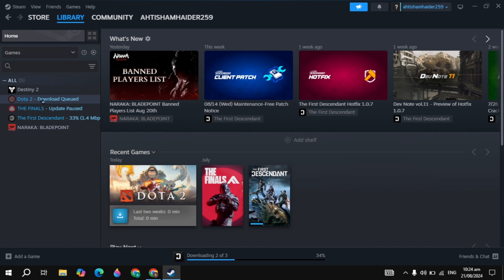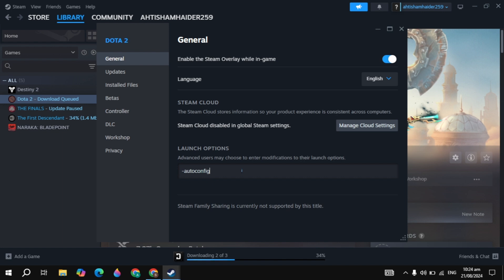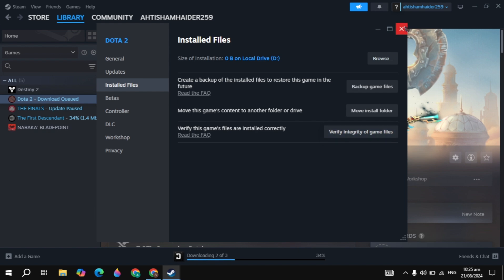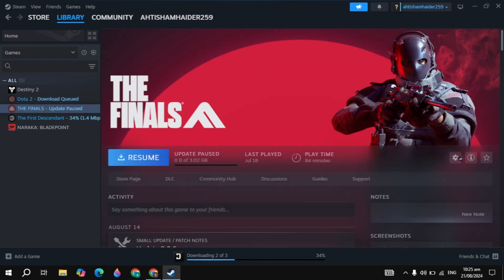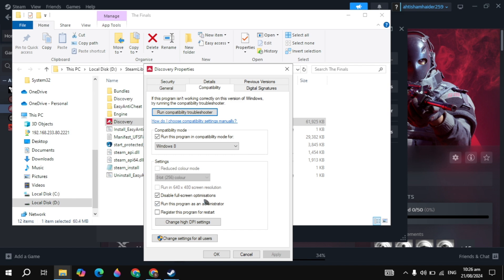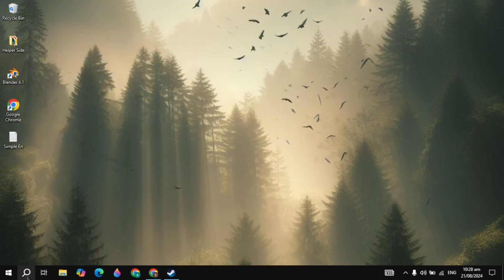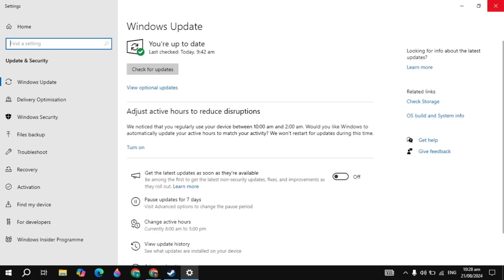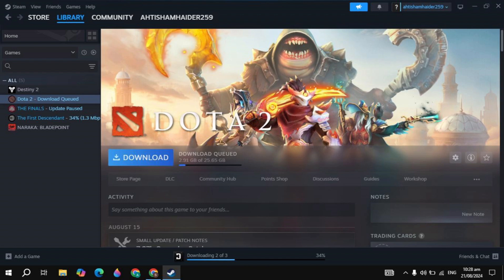How to Fix Dota 2 Auto exit, Crashing, Closing Itself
How to Dix dota 2 Auto exit, Crashing, Closing Itself

Dota 2 Auto Exit FIX: Stop Crashes & Closes Once & For All!** 🎮 Are you tired of Dota 2 crashing or closing unexpectedly? Say goodbye to frustration with our step-by-step guide to fix auto exits! In this video, we’ll dive deep into common issues causing Dota 2 to be unplayable and how to solve them. From tweaking in-game settings to adjusting your PC performance, we’ve got you covered! 🛠️ Don’t let crashes ruin your epic gaming moments!